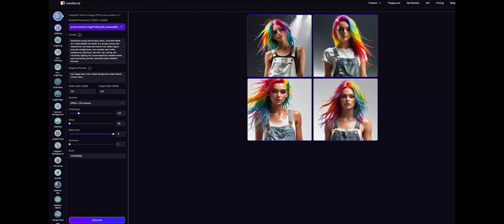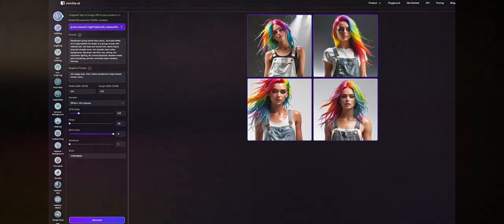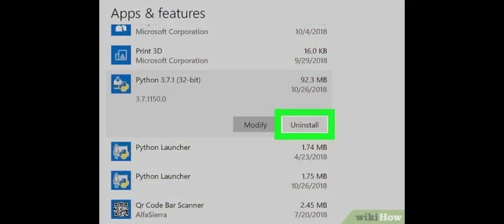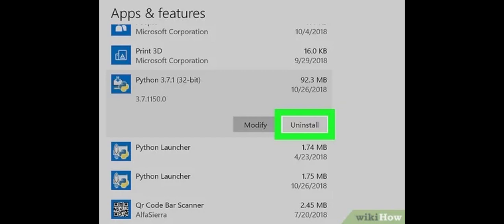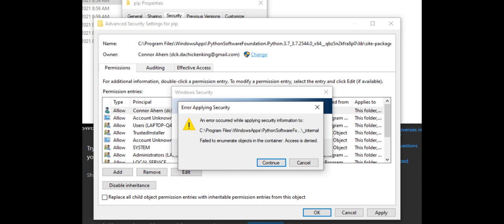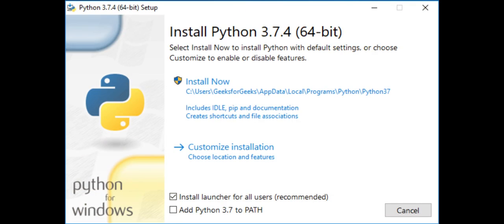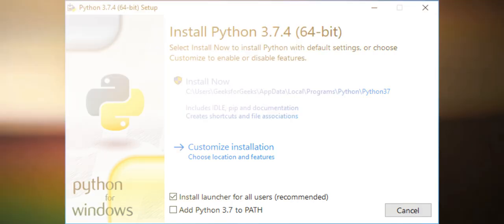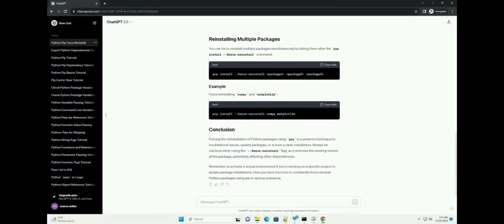How to Fix Stable Diffusion Error Code 1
In this video I will show you exactly How to Fix Stable Diffusion Error Code 1